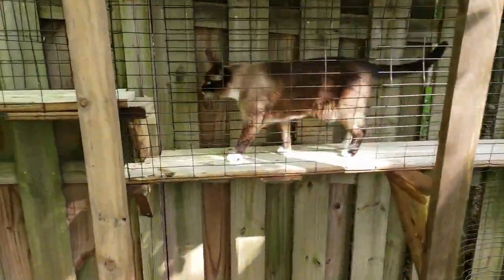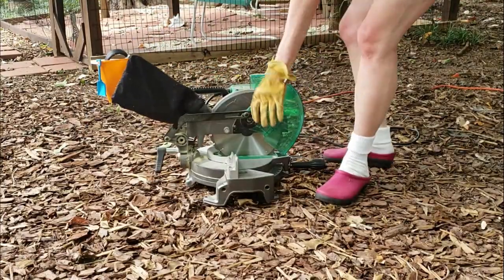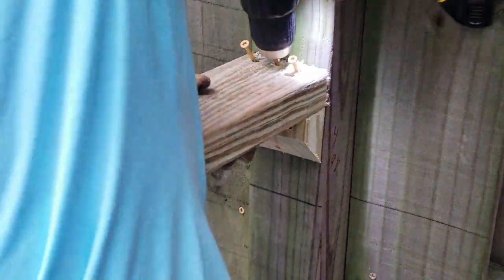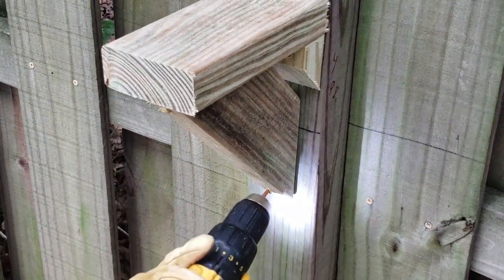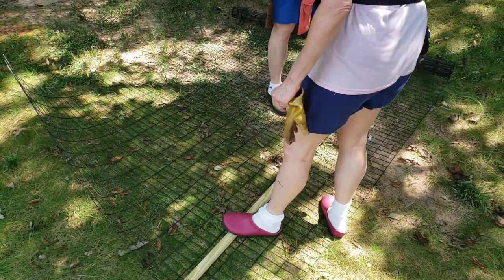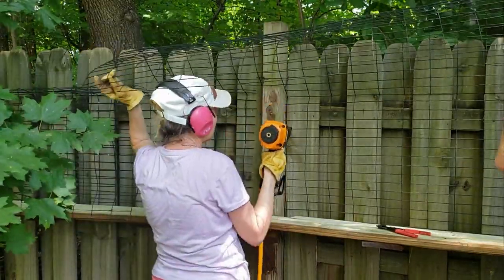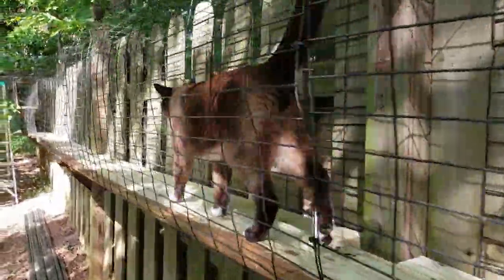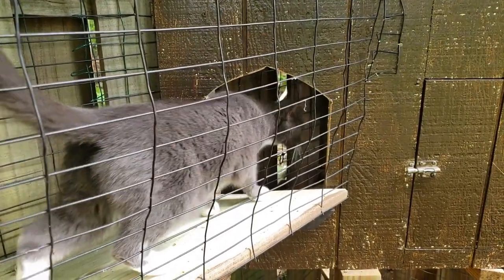DIY CATIO: Building a Custom Cat Tunnel Along Your Fence 😽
How to make this Cat Run attached to a fence is detailed in this quick video.
Chapters:
0:02 Lumber
0:09 Notched corners of deck boards
0:28 Cut lumber & Trim boards to size
0:41 Cut Brackets & Braces
0:43 Install Brackets & Braces
1:39 Cut & Shape Wire Fencing
2:06 Install wire fencing to wood fencing
2:28 Cats test drive the walkway

Our ever-expanding Catio Home project has a new section (wider and taller) Cat Tunnel to connect the Catios.  We will show you how this custom section was built.  Let us know if this helps and your experience with making Cat Runs/Tunnels.

Lumber: 5/4 x6 deck boards, 2x4s, 6-ft fence board.  All pressure treated.

Materials:
Pressure treated lumber
14 gauge fencing both powdered coated and uncoated. Six foot purchased from amazon.com
Heavy duty zip ties

Tools used:
Zip tie cutters
Bolt cutters
Pneumatic stapler
Air compressor

*** We understand that pressure treated lumber purchased after 2003 is safe.

**Full Disclosure: We’re not certified catio builders; we’re simply DIY enthusiasts who adore our cats. Our passion drives us to freely share our creations with fellow cat lovers online. 🐾😊

Our channel has several DIY cat projects, catio videos and special celebration parties to review.

Very sincerely,
Nala - the Catio Keeper